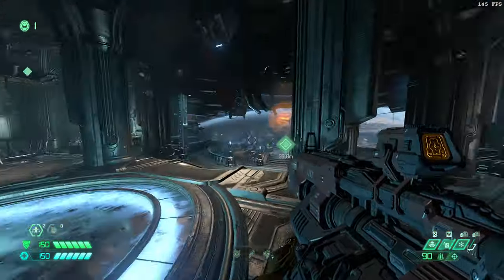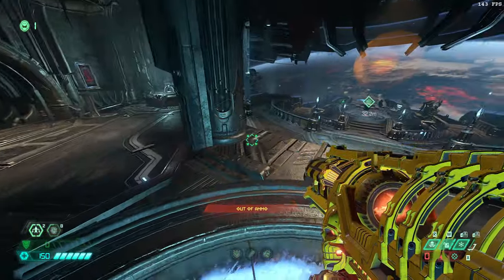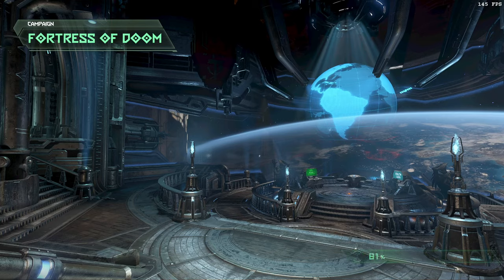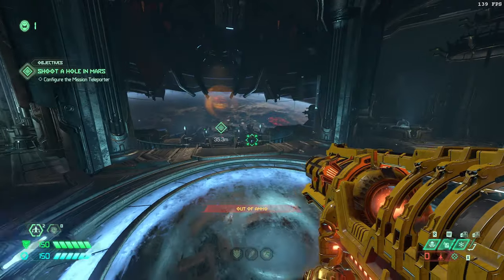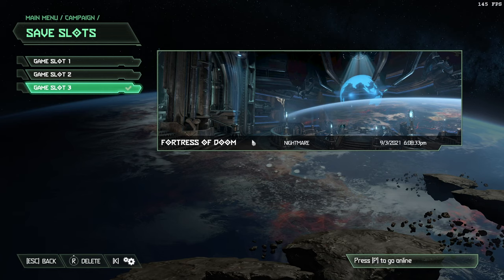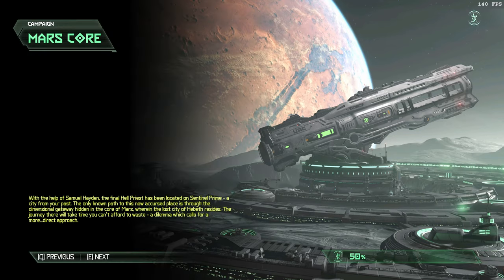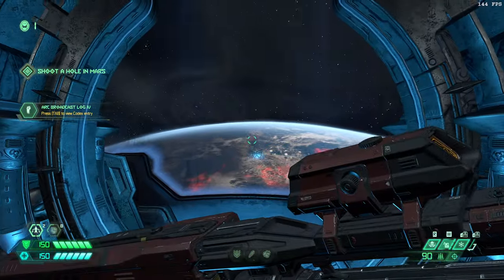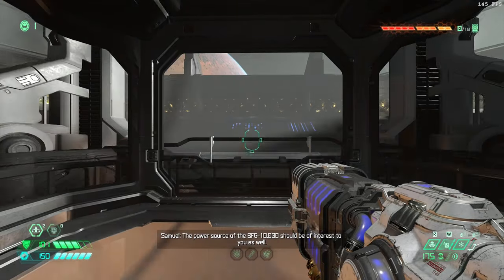A rant on (unsuccessfully) skipping mars core elevator without EBS